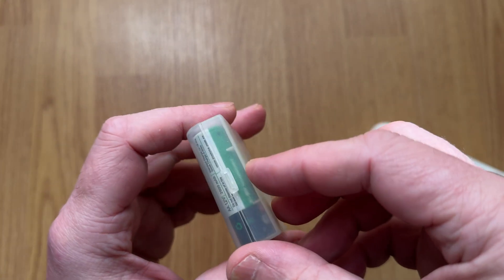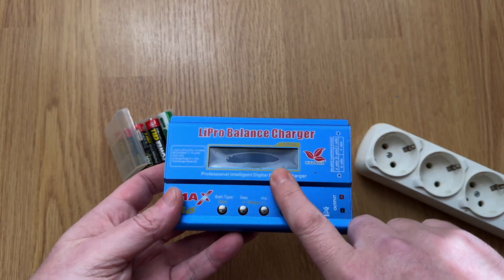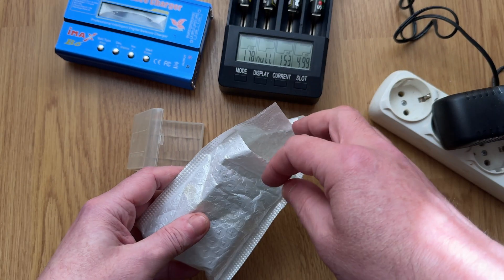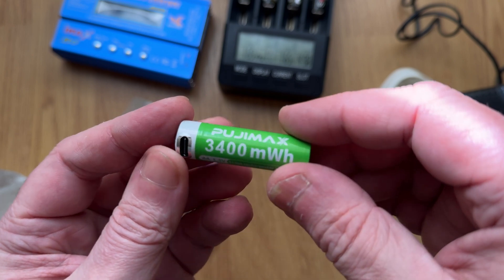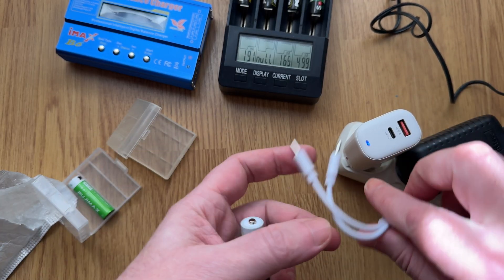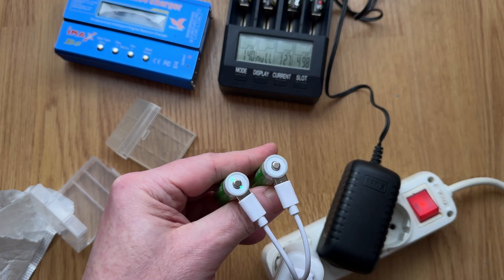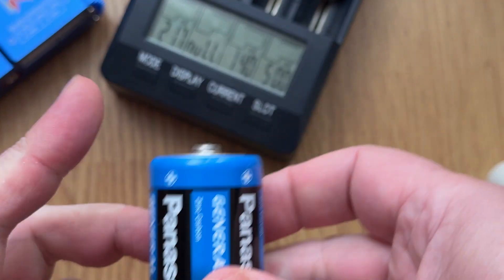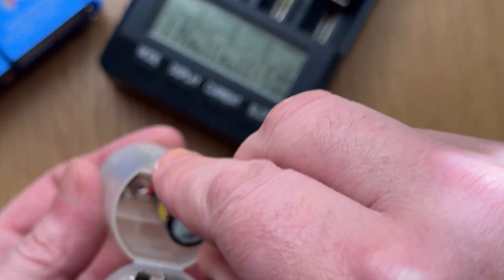💡 New TYPE-C AA Batteries Are Here – Easy Charging with USB!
⭐ Charging your batteries just got a whole lot easier. No more bulky chargers — find out what’s new.

⏱ CHAPTERS:
📑 00:00 Intro
📑 00:10 Old batteries
📑 00:35 iMAX B6
📑 00:54 BT-C3100
📑 01:04 Unpack TYPE-C AA Batteries
📑 01:53 Charging batteries
📑 02:59 Lifehack
📑 03:53 Outro

🤑 PLEASE, SUPPORT CHANNEL:
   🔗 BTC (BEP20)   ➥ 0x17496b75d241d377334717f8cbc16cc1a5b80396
   🔗 USDT (TRC20) ➥ TAAsGXjNoQRJ7ewxSBL2W3DUCoG7h8LCT6
🛒  Different types of USB Type-C Lithium Rechargeable Battery

🛒  AA To D Cell Size Battery Holder Conversion Adapter

🛒  iMAX B6 V3 80W 6A Battery Charger LiHv Lipo NiMh Li-ion Ni-Cd Digital RC Charger Lipro Balance Charger Discharger 12V 5A Adapter

🛒  BT-C3100 V2.2 Universal Four Slots LCD Screen Replenisher Smart Rechargeable Smart Battery Charger Accessories & Parts

♫ - Ricky Tar - Casa Rosa's Tulum Vibes